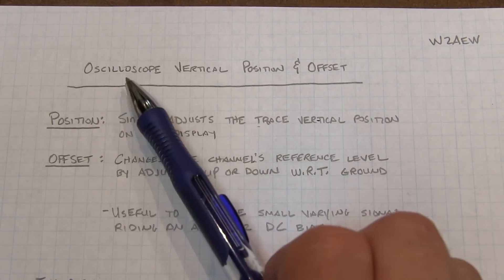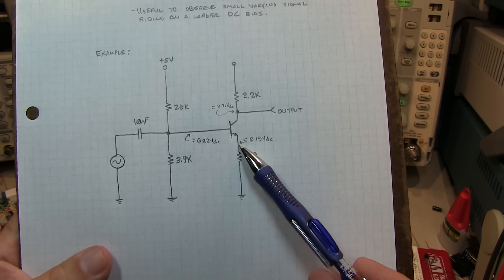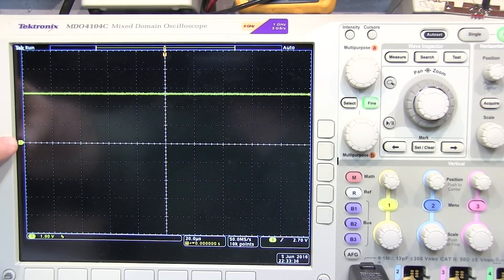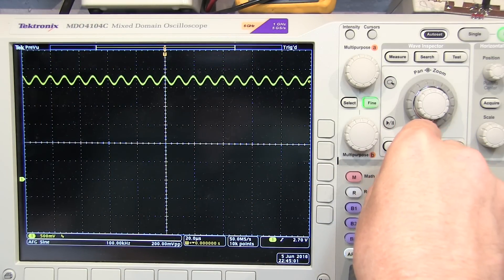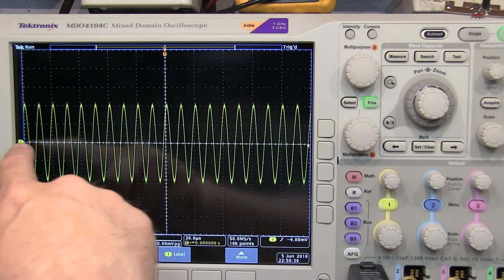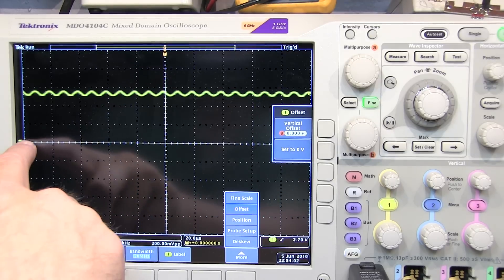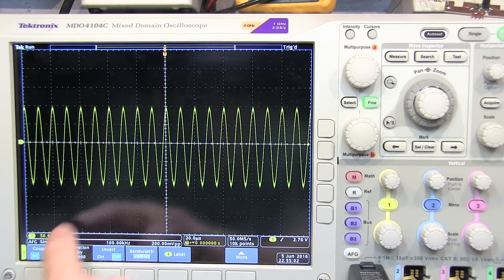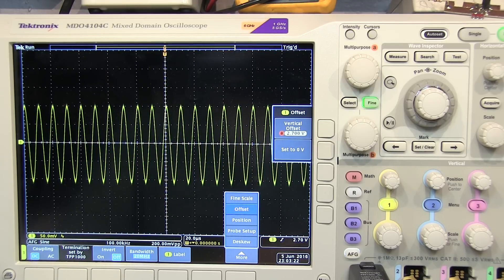#238: Oscilloscope Vertical Position and Offset explained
This video describes the function of the vertical position and vertical offset controls of a modern digital oscilloscope.  It shows how using the offset control can provide valuable visibility of the DC bias and small signal waveform simultaneously, which can be very valuable in many applications.